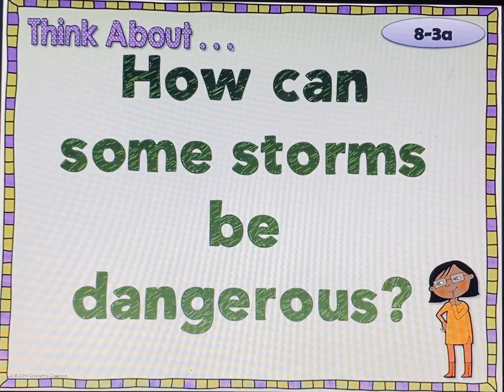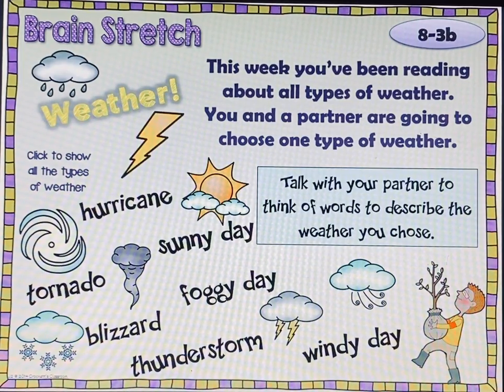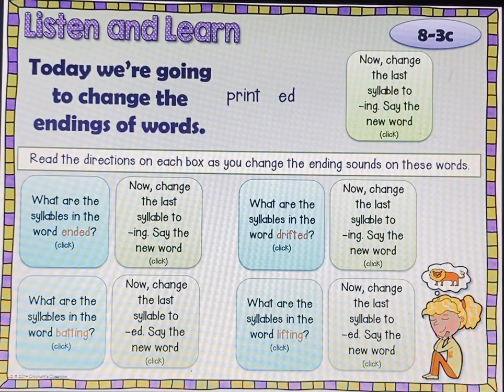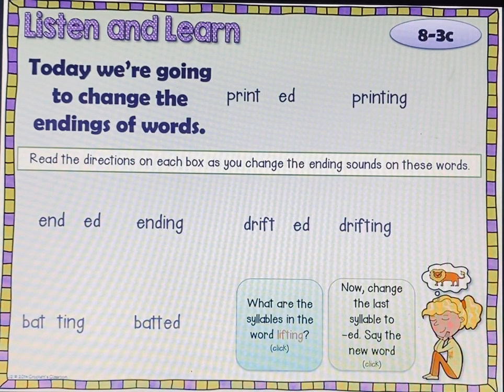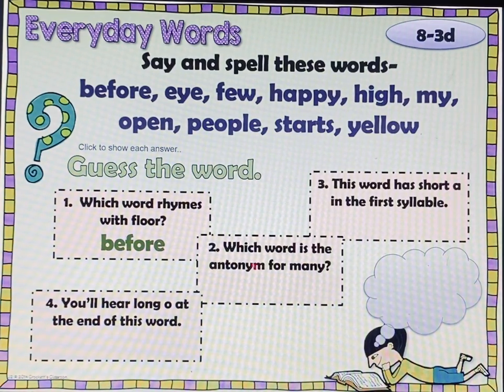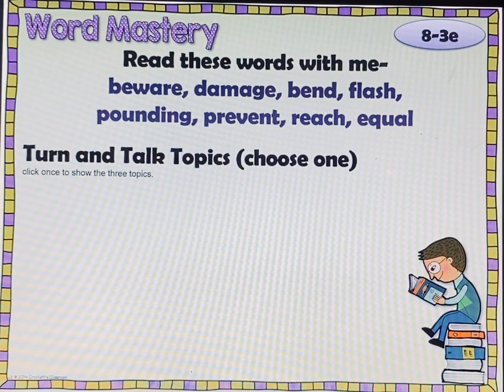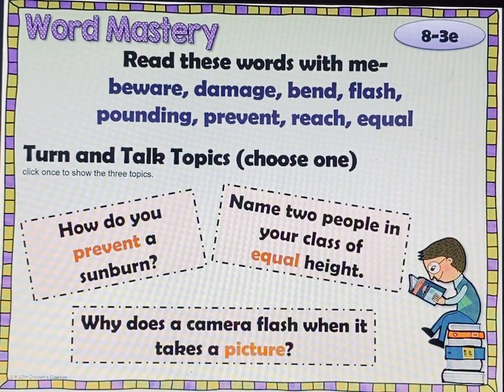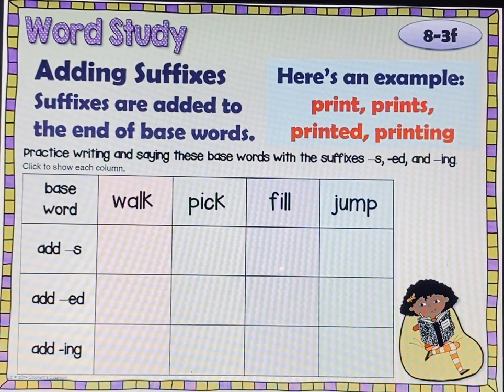2nd Grade Reading Lesson Week 8 Day 3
Interactive reading lesson.  These lessons are from the 2nd grade Journey's stories.  Story: Super Storms

To get the most out of the reading lesson, make it interactive by participating.  To be an active participate in the lesson, check your answers when I say "check, pause, play".  Check your answer by clicking pause to give yourself more time, then click play.

Reading skills increase when you include writing.  Have a piece of paper and practice writing when you do your lesson.

Another great tip to become a better reader would be to read all of the practice words on the slides until you can read them super fast.  (That's called fluency!)